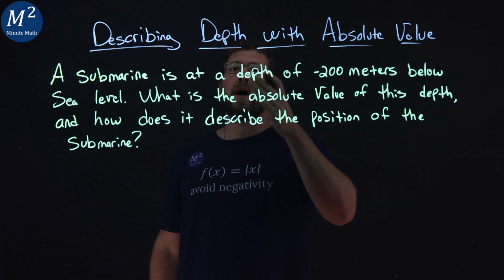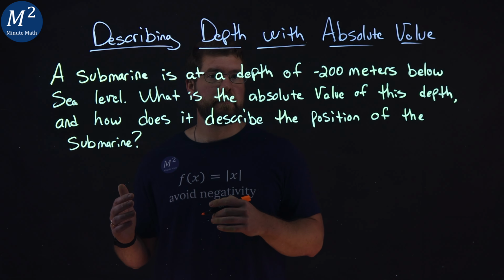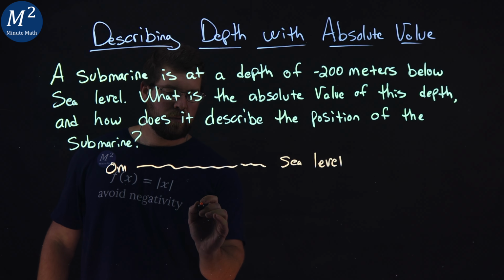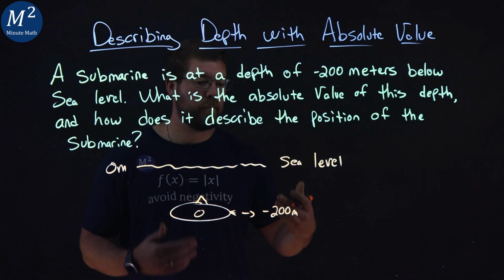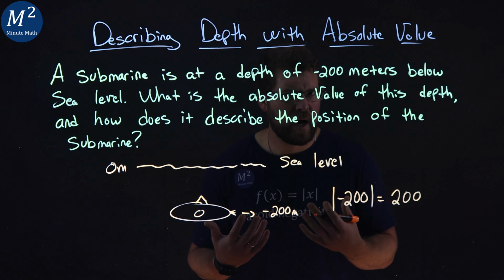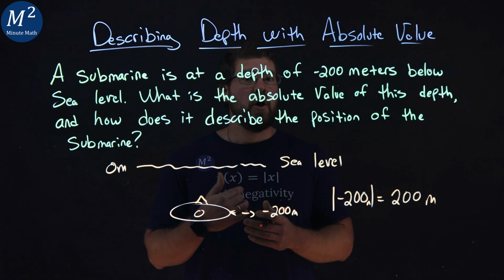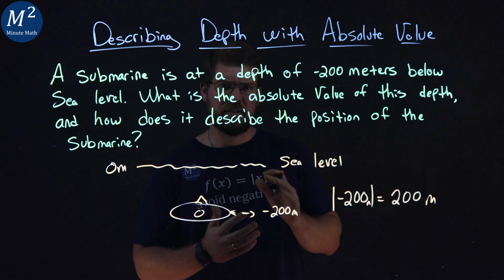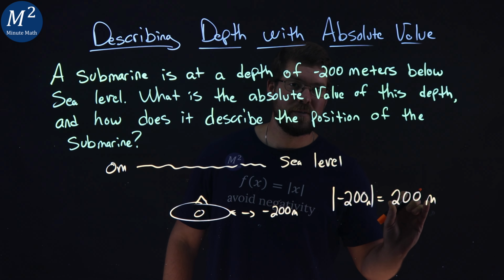Understanding Depth Below Sea Level Using Absolute Value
In this video, we explore how absolute value helps describe depth below sea level by looking at a submarine positioned at -200 meters. We calculate the absolute value of -200 as | -200 | = 200, explaining that the absolute value represents the magnitude of the depth, without considering the direction. This lesson aligns with Common Core Standard 6.NS.C.7c, which focuses on understanding absolute value as distance from zero and interpreting it as magnitude in real-world contexts. Perfect for students learning how to apply absolute value to measure depth!